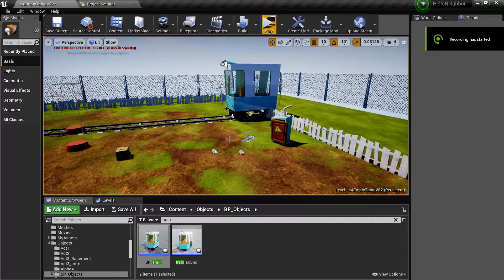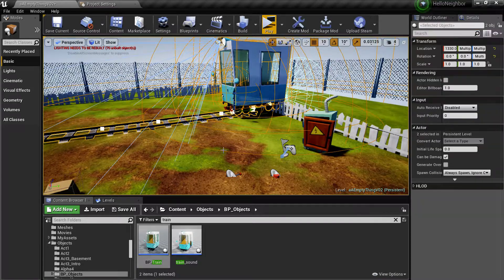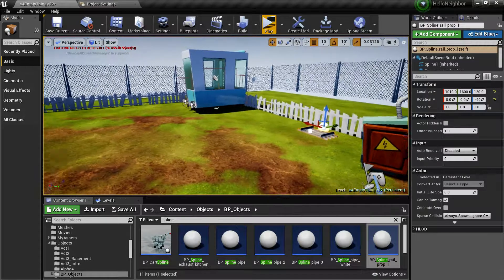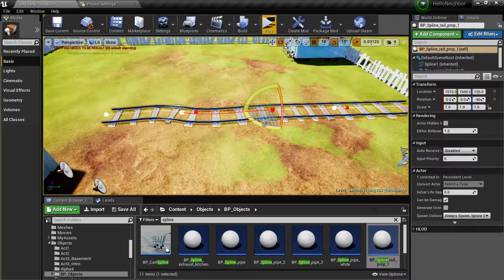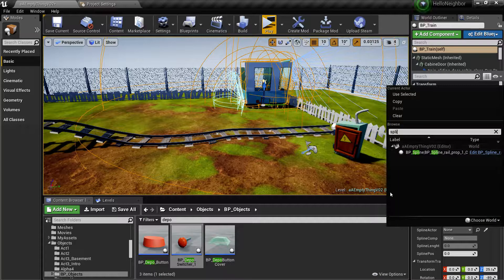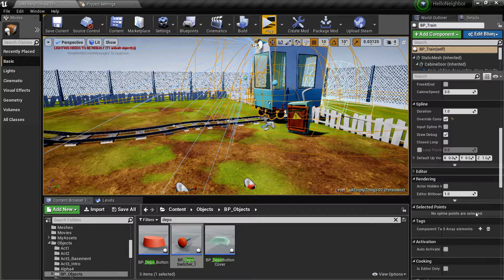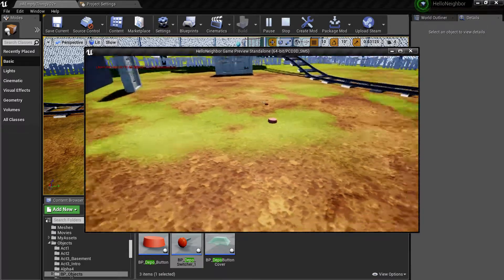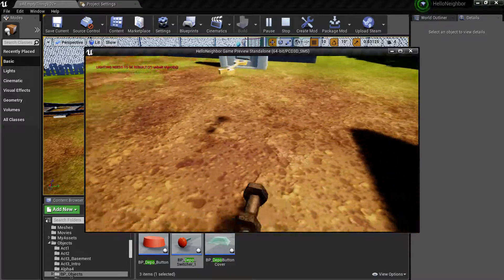UPDATED Setting up the Train | 06 | Tutos | Hello Neighbor Modding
Hello Modding Neighbors. This is  Quick and simple Tutorial for the Hello Neighbor Mod Kit found in the Epic Games Launcher.

This Tuto is on how to set up the train, How to Manipulate The Spline too !!

Signing out
Silver